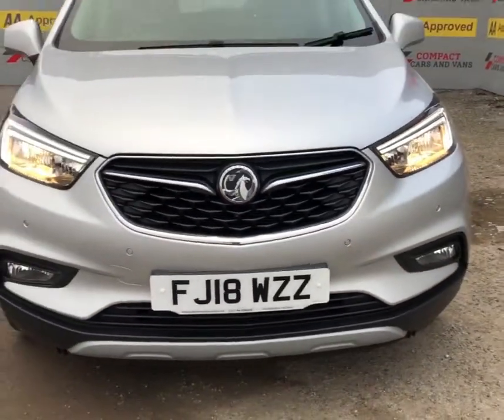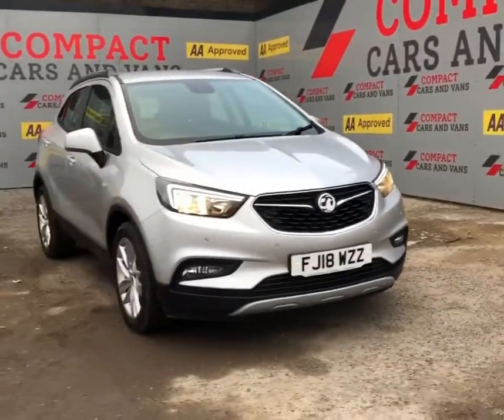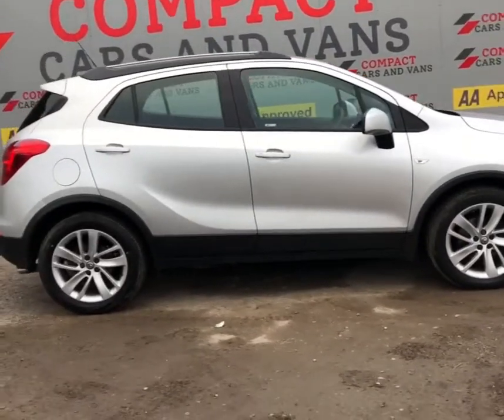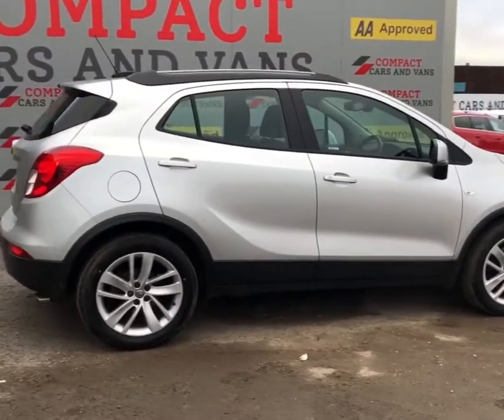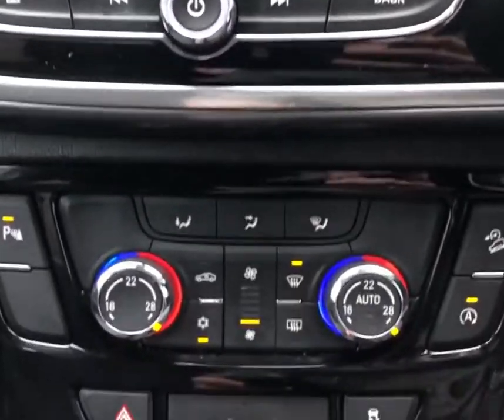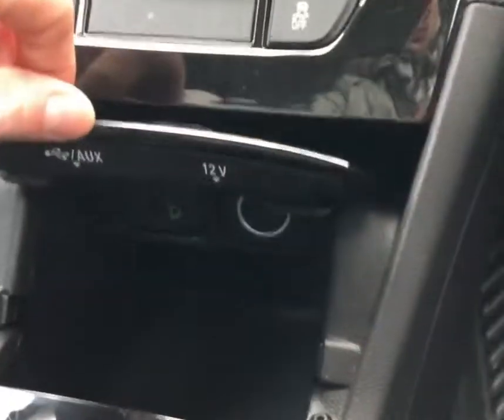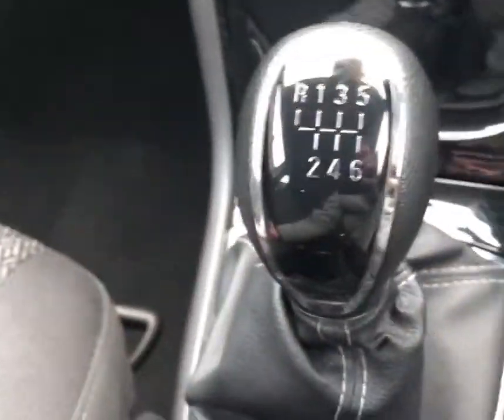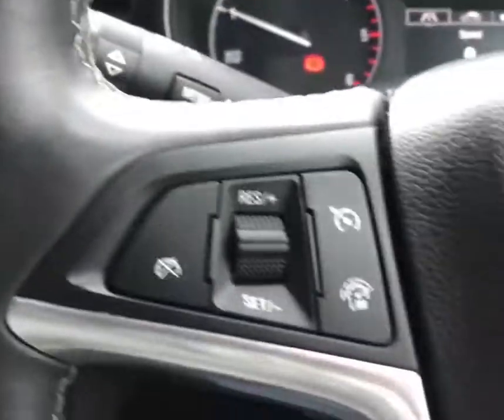2018 Vauxhall Mokka X 1.6CDTi [136] Design Nav 5dr 4WD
Compact Cars and Vans are delighted to offer this fantastic VAUXHALL MOKKA X DESIGN 4X4 2018. With this car you will benefit from 1.6 Diesel engine producing 134BHP. This particular model benefits from , front and rear parking sensors, alloy wheels and 4x4 system that maintain 100% drive at the front wheels until the system detects slip, fast starts or tight cornering. The fantastic specification continues inside with cloth seats trim, colour satnav, Bluetooth with voice recognition, DAB radio, multimedia touchscreen, multifunction steering wheel with controls, Air conditioning, start / stop technology, cruise control, speed limiter, 6 speed gearbox, auto lights, electric windows, Aux / USB and 12v socket for audio inputs and much much more! All our cars and vans are lovingly prepared to a high standard, including a new MOT with no advisories, full service and a peace of mind warranty. Free AA cover for 12 months is also provided at point of sale.